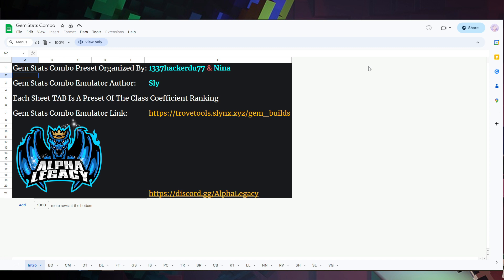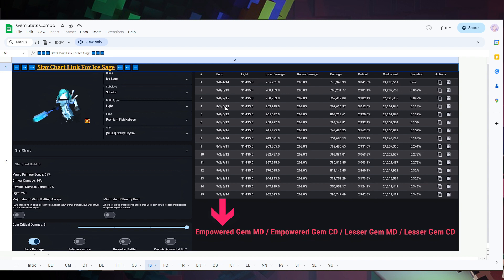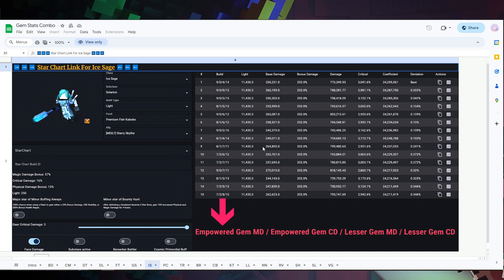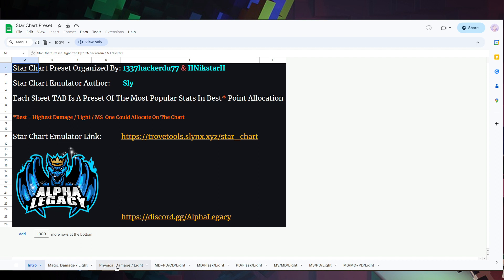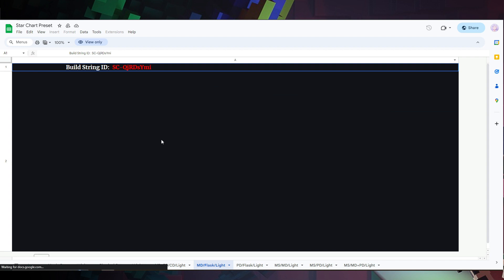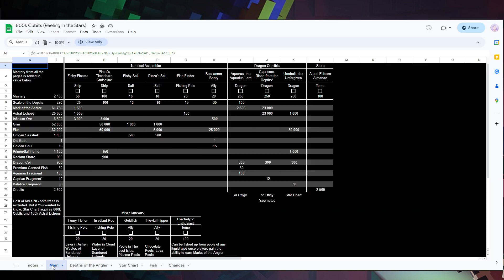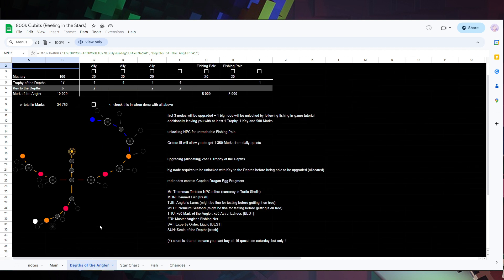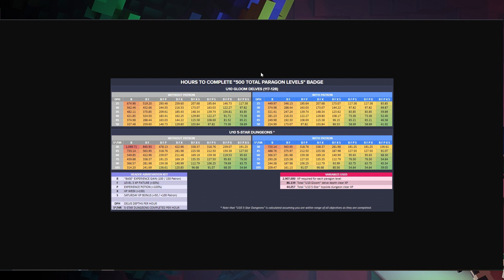Important Spreadsheets And Helpful Guides For Trove | Gems, Builds, Star Chart, Fishing, And More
I talk about a lot of helpful spreadsheets for Trove. If I get anymore or if you want me to add on in the list then let me know. If you want to know how to make a copy for yourself. Click "File" which is on the top left then click "Make a copy"

Outro - Get Me Out Of Here - Mindme